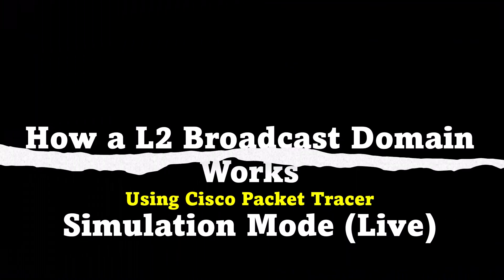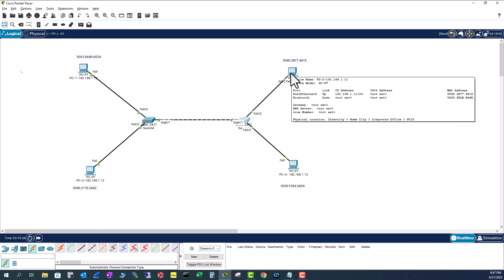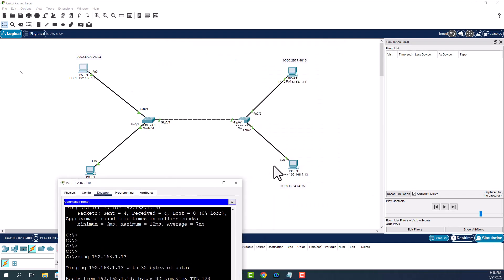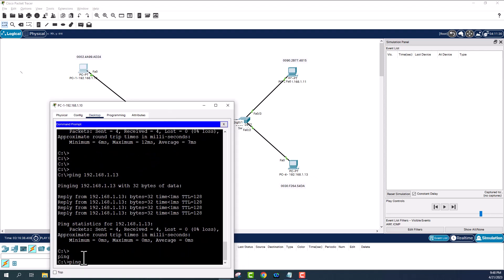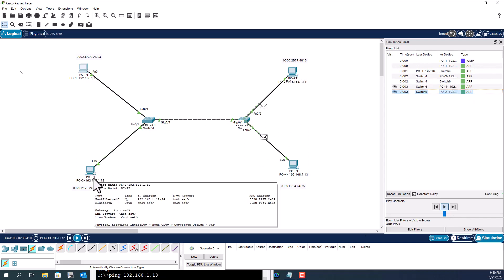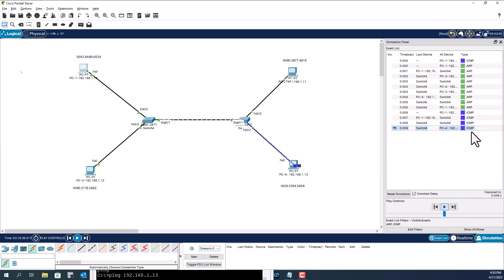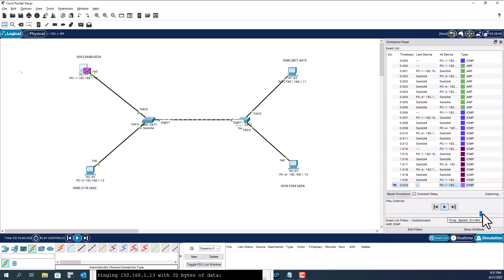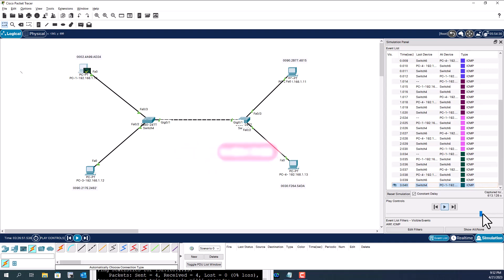Broadcast Domain Explained - Live | Cisco Packet Tracer Simulation Lab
In this live demo i have explained how Broadcast Domain works and how broadcast packet sent to all hosts in the vlan and only the destination host respond to it and everyone else discard the packets.